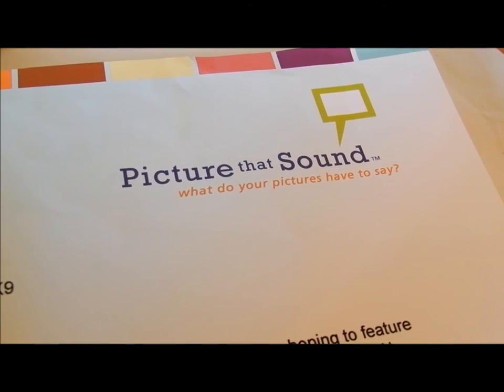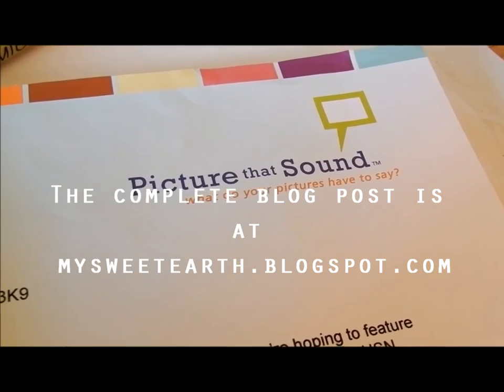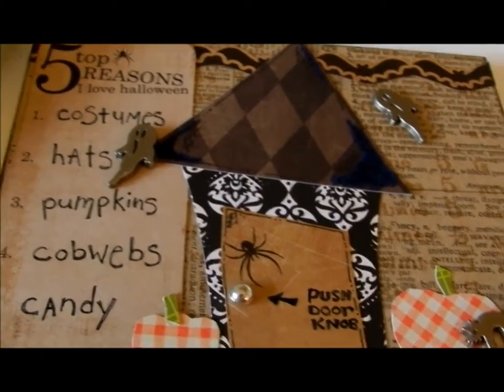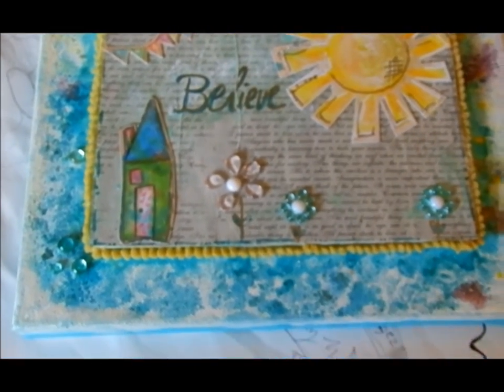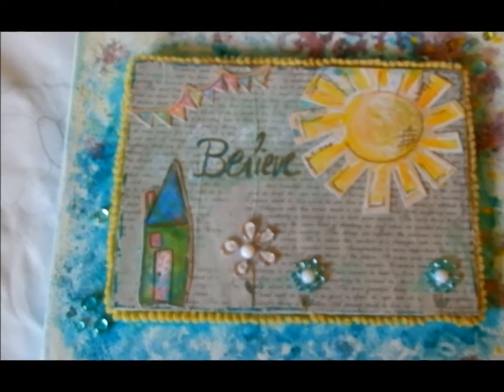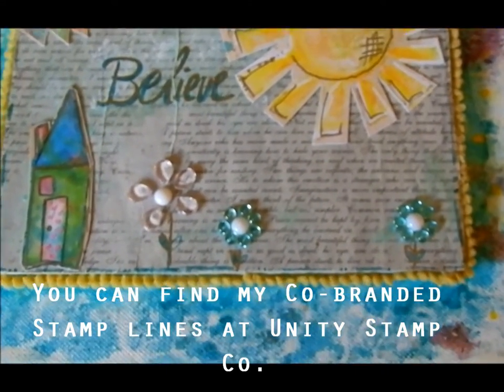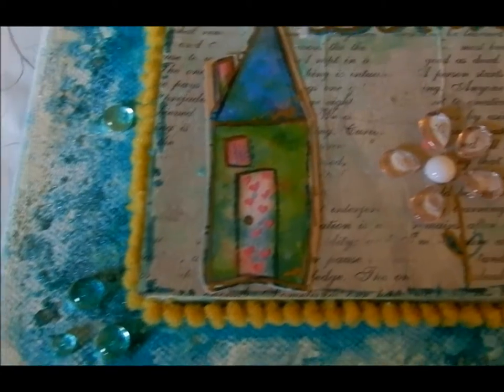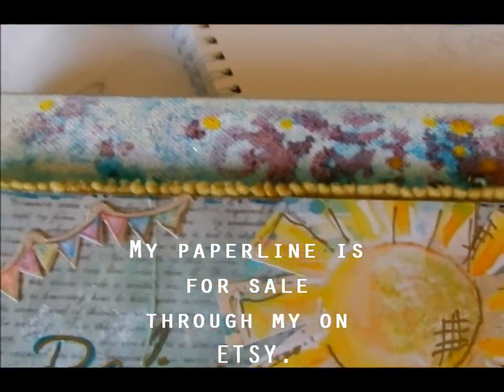Adding a new dimension to paper crafting.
Showing what I did with a new craft product I recieved.